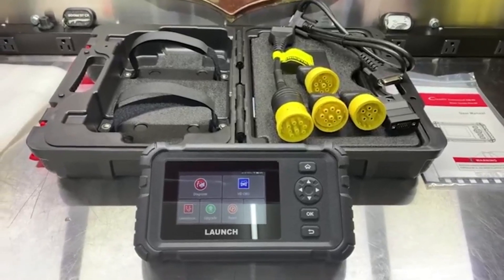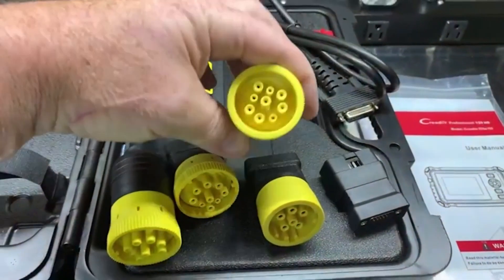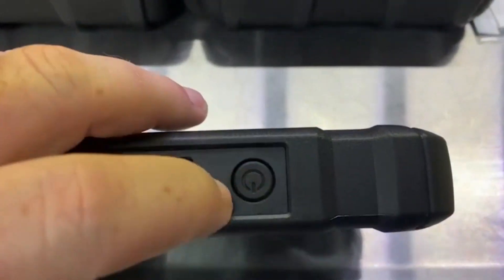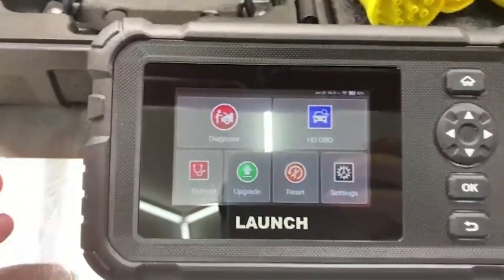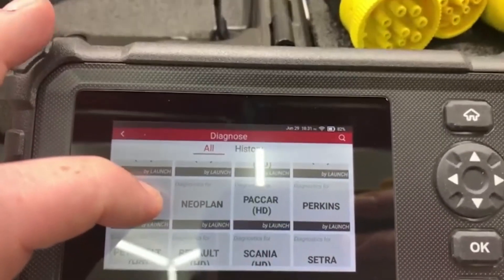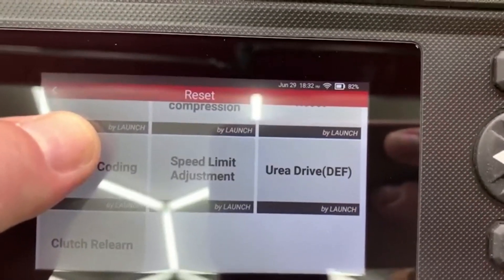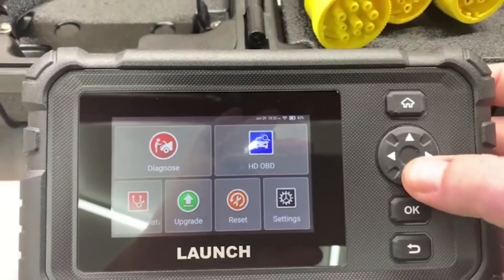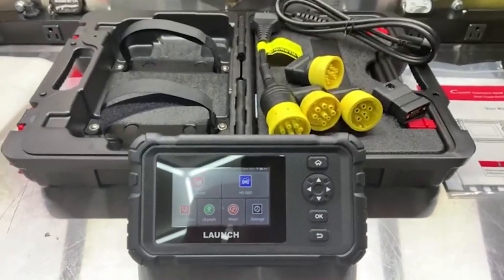LAUNCH CRP129 HD 24V Truck Diagnostic Tools | Unboxing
Key Reason to Choose CRP129 HD

1. designed for Diesel Trucks,fit for Commercial Vehicles Covers class 3 through class 8 (33,000 lbs and over) trucks , such as Trucks / Buses /Trailers /Excavators /Diesel /Pick-up /Agriculture Construction,etc.Services for Truck owners,Repair shop,Truck sales company,Fleet Company,etc.

2. All System Diagnosis ： Includes system selection, diagnostic reports, reading version information, clearing fault codes, Google search for fault codes, four in one data stream, real-time data stream, etc

3. 7 Reset Service , including DPF Regeneration, Injector Coding, Oil Reset, Speed Limit Reset ,Cylinder Cut-off/Compression Test, Clutch Learning, Urea Drive (DEF)

4. Support Auto VIN Scan

5. Lifetime Free Update + 2 Years Free Update
(After 2 years of free upgrades, the device will not be locked and you can still use all functions normally)

6. Support Remote Diagnosis , Diagnostic Feedback , Data Record&Playback, Diagnostic Report Share

7.  11 languages supported:English, French, Spanish, German, Korean, Japanese, Portuguese, Italian, Traditional Chinese, Russian, Polish.